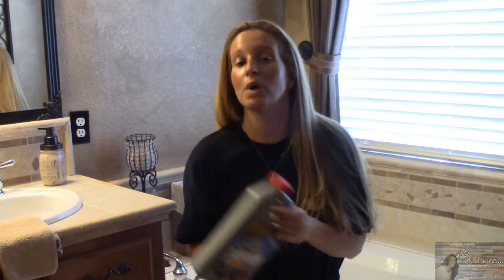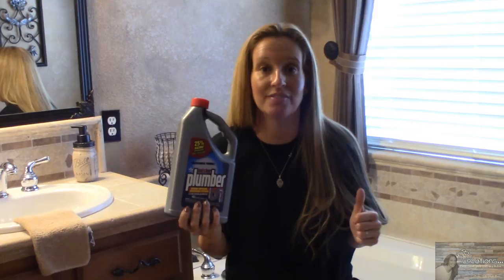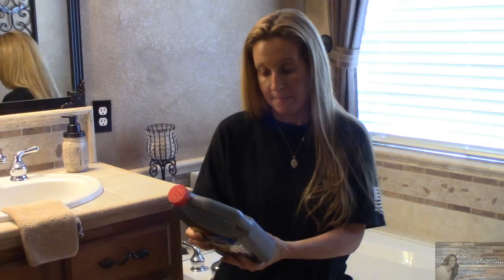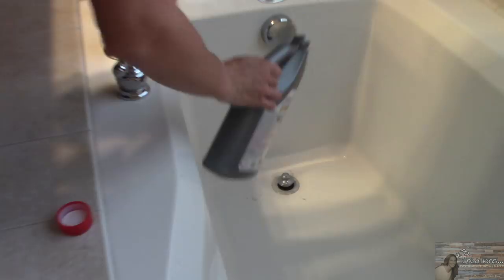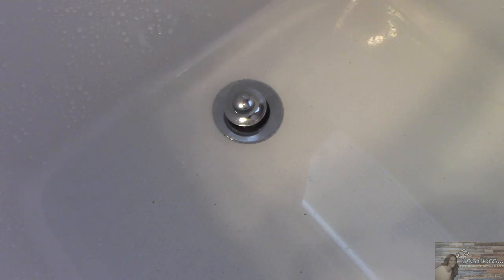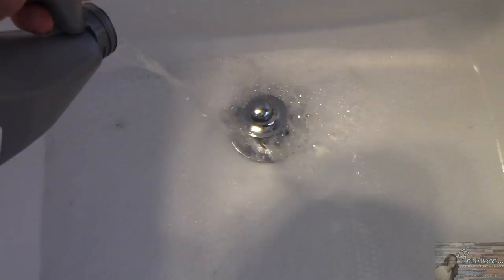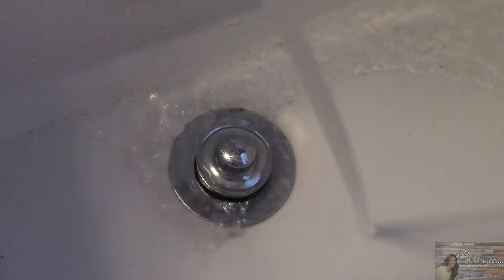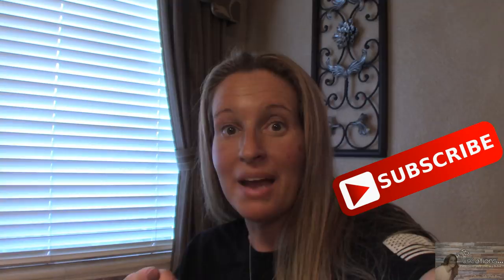Does Dollar Tree's Mister Plumber Work???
Does Dollar Tree's $1 bottle of Mister Plumber work to unclog drains? I decided to try it on my clogged bathtub to see if it would work! If I can pay $1 instead of $5/$10 for Liquid Plummer or DrainO that's a pretty good savings IF it'll work! Come see if it worked! I've decided to start trying out some of Dollar tree's products to see how I like them and IF they work and are worth buying! Leave in the comments below if there's a product you'd like me to try out and review!!!

KB Creations
5022 West Ave. N. Suite 102 #187